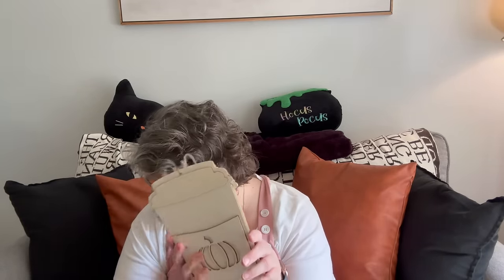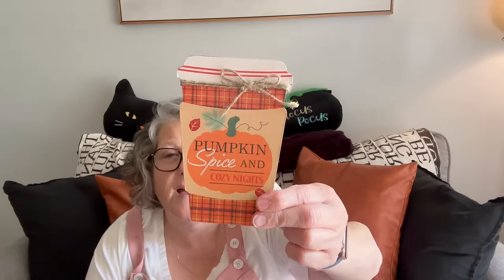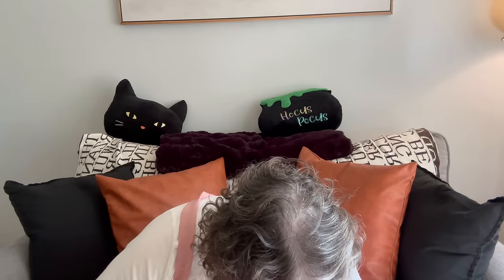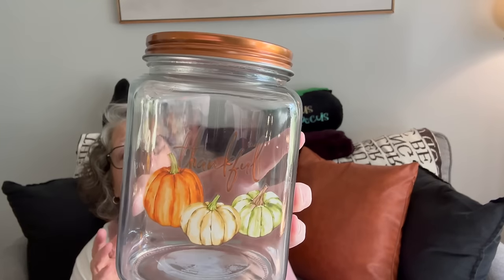Dollar Tree Haul | XXXL Fall